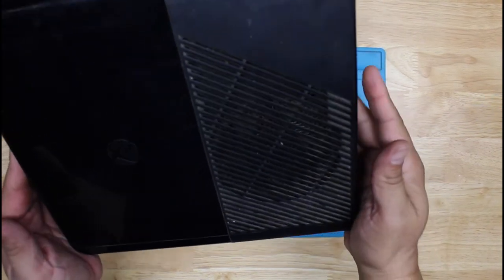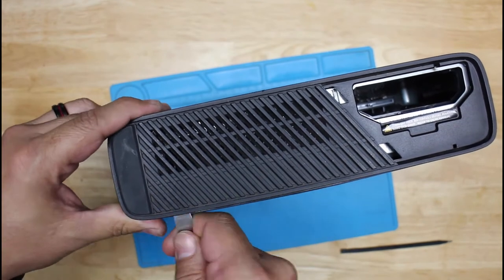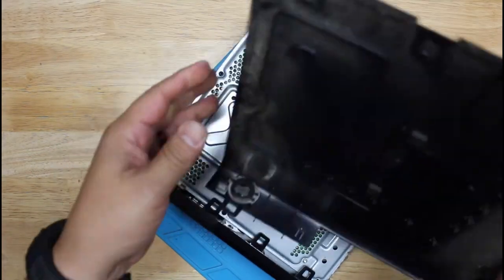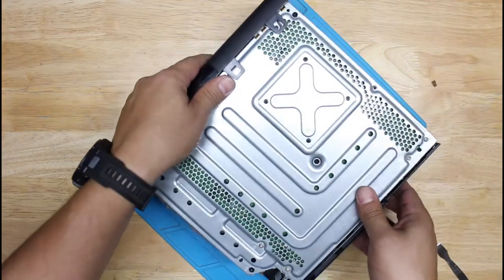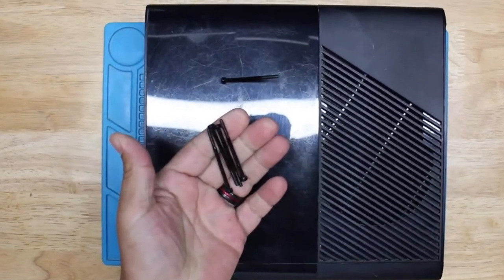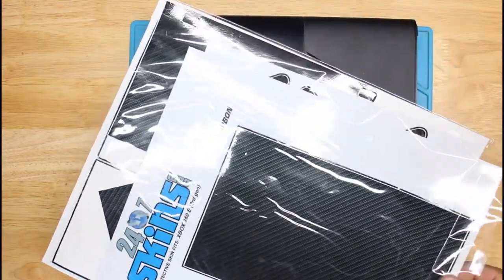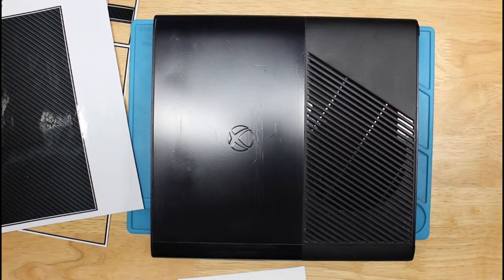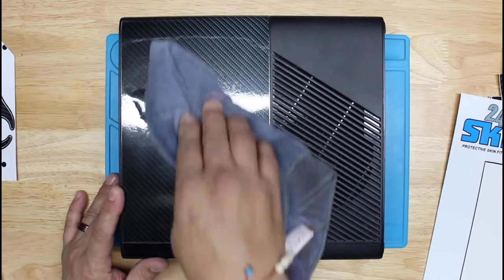XBOX 360E Clean & Restore - Install Vinyl Skin ⚒ TRU Fixes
In this video, I refurbish a Microsoft Xbox 360E. I'll go ahead and do a teardown and cleaning. I also clean out the optical drive. After a failed attempt in trying to remove the scratches on the covers, I go ahead and apply a vinyl skin instead. Enjoy the video and chill music!

👉 I appreciate every thumbs up, comment, and new subscription!

🎥  Welcome to the YouTube Channel of TRU Fixes 🕹

I will mostly be doing fix-it videos for video game consoles, but I might sprinkle in some random geeky shtuff every now and then. 🎮 😉